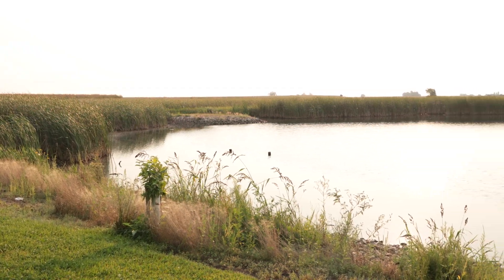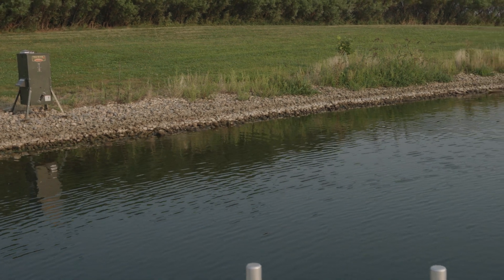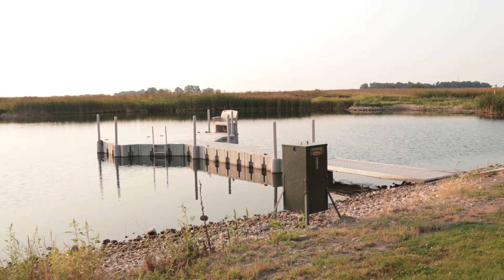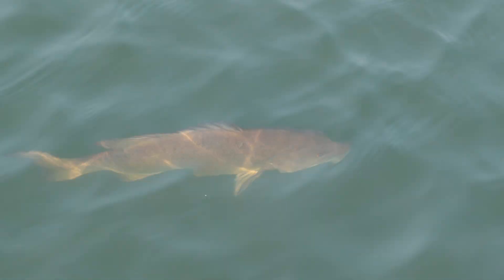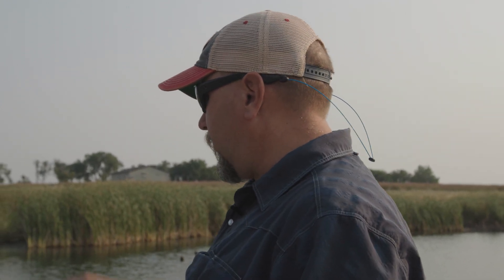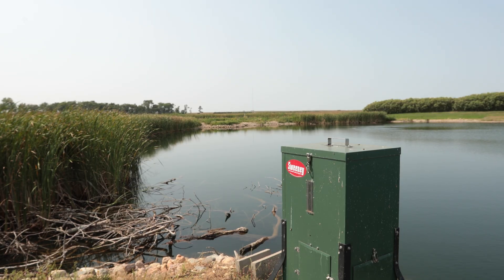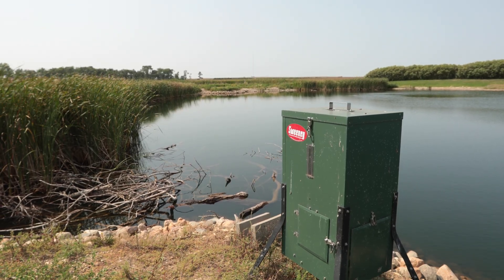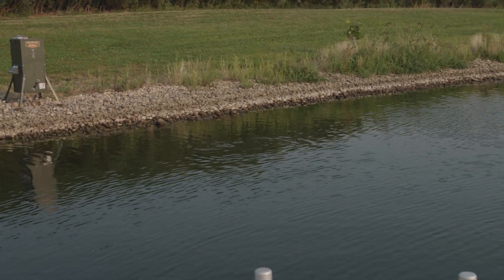Using Fish Feeders on Private Ponds: The Food Chain - Fisheries Management 101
Drs. Brian and Katie Graeb explain using Fish Feeders and why they're an important part of building your dream lake. It's not just about fattening up fish, but reducing the peaks and valleys of the food chain population.

We Provide:
- Applied Fisheries Science
- Lake Assessment
- Fish Stocking
- Fish Habitat
- Lake Design